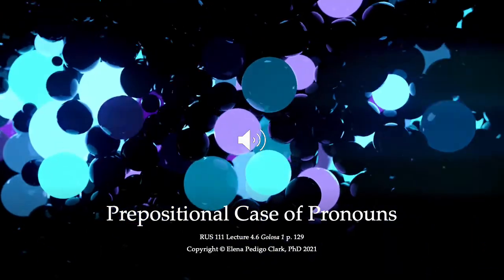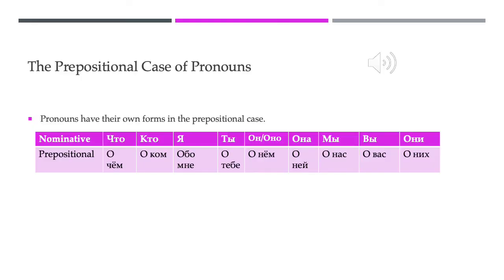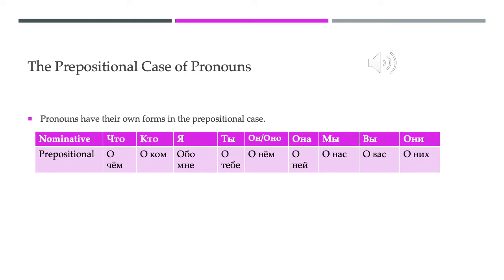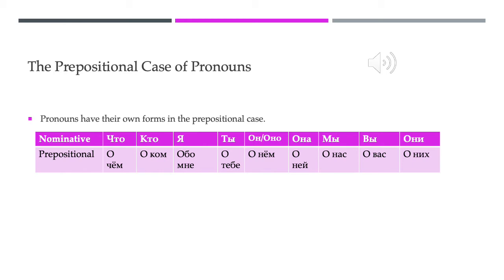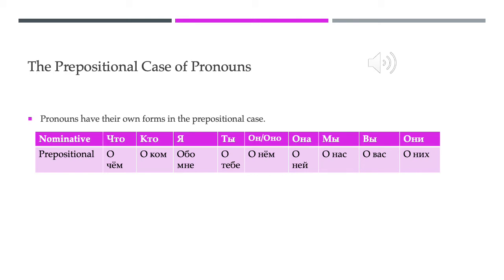RUS 111 Lecture 4.6 Prepositional Case of Pronouns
A brief overview of the prepositional case of pronouns.